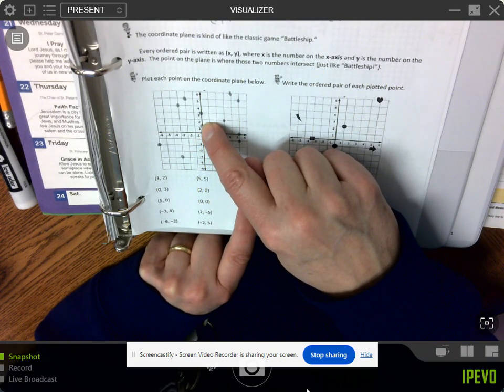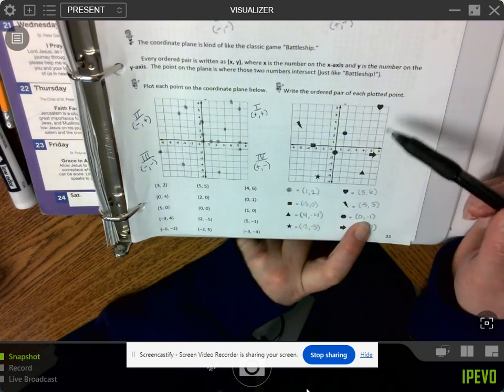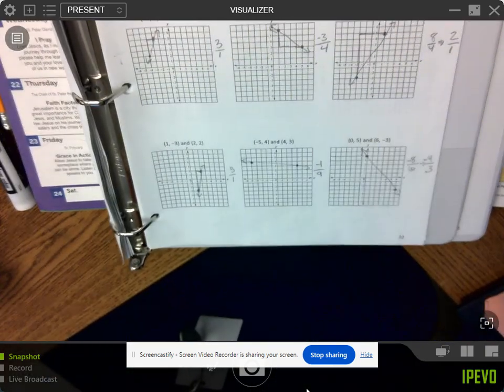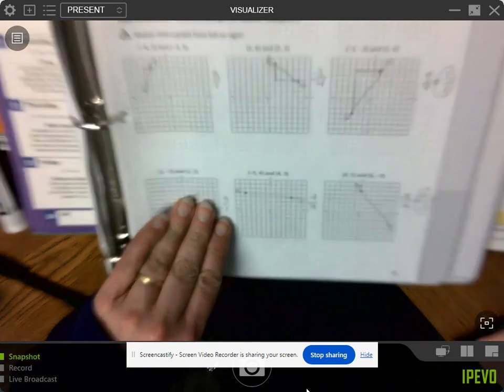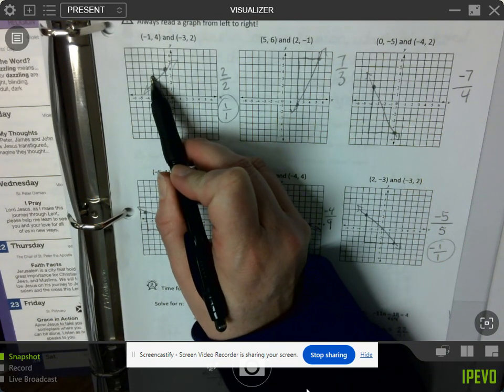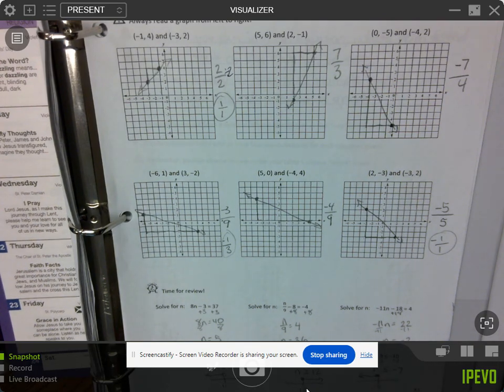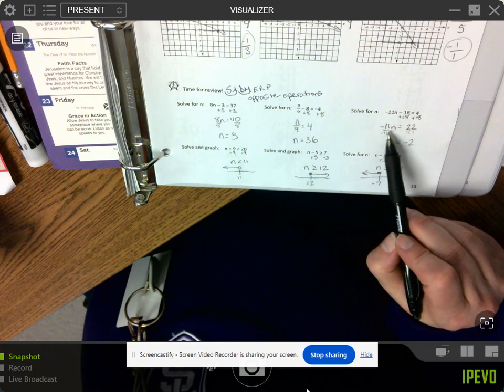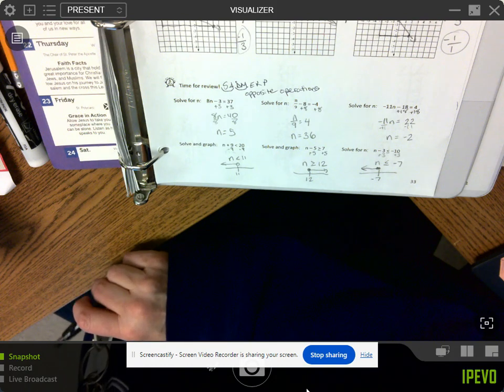2/20 Math6 CO47/48 Answers